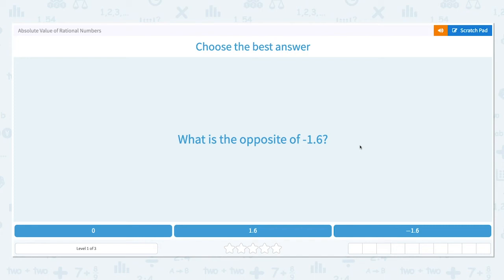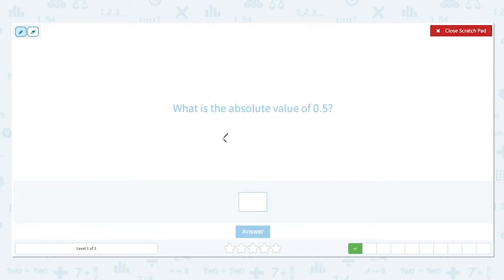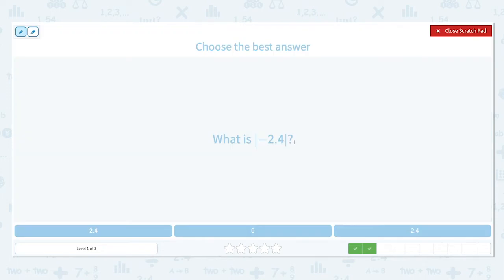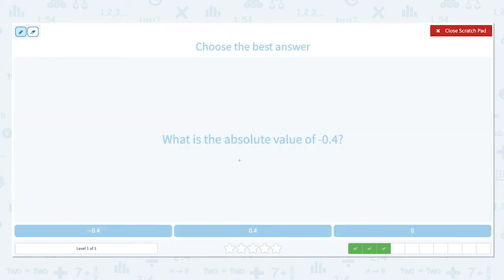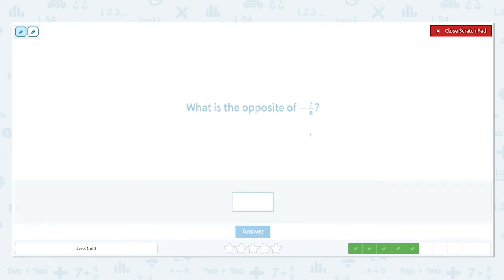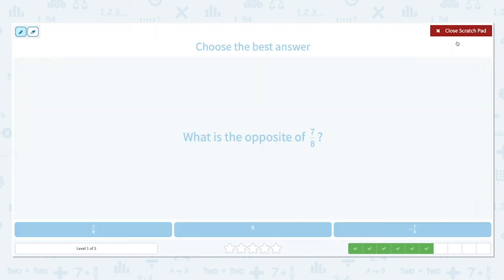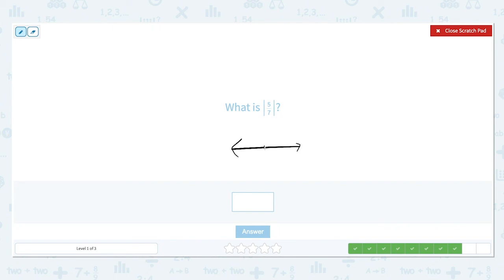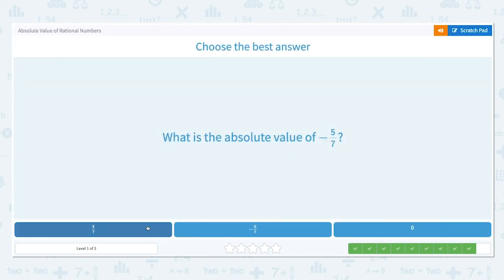6.62 Absolute Value of Rational Numbers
Absolute Value of Rational Numbers
Solve absolute value and opposite integer expressions with rational numbers.